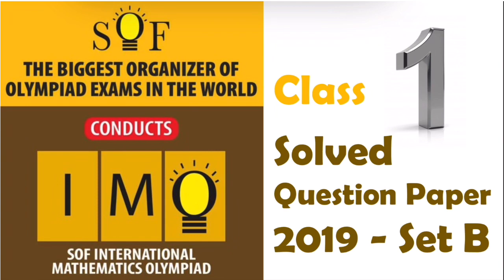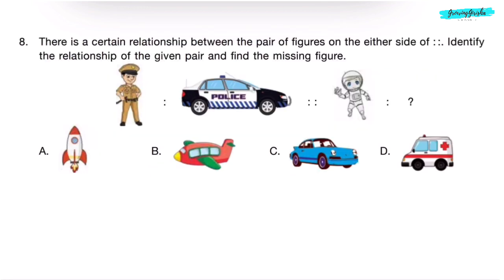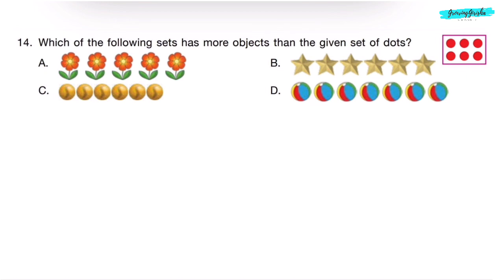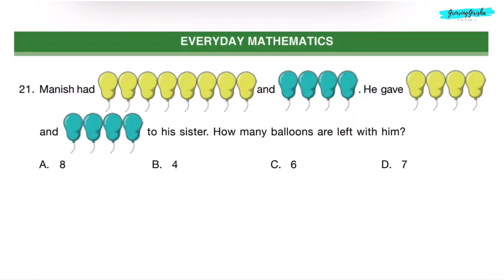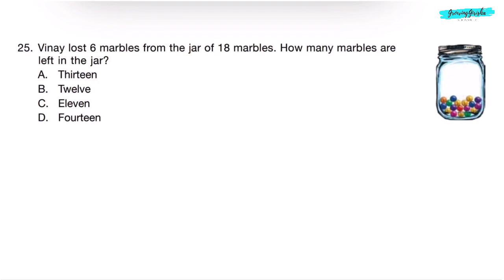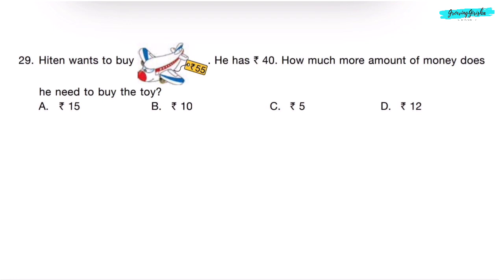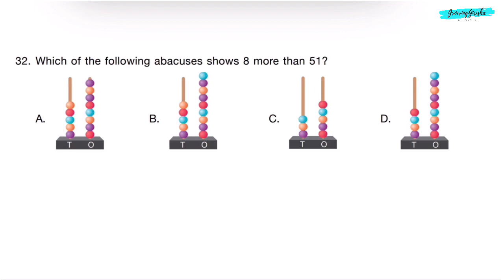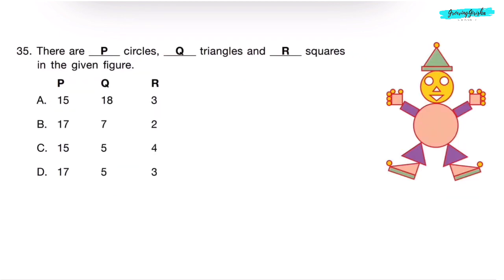IMO Maths Olympiad Class 1 Question paper 2019 Set B